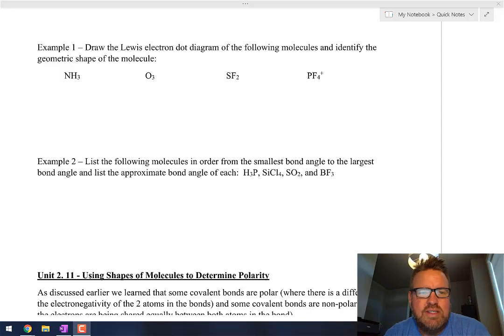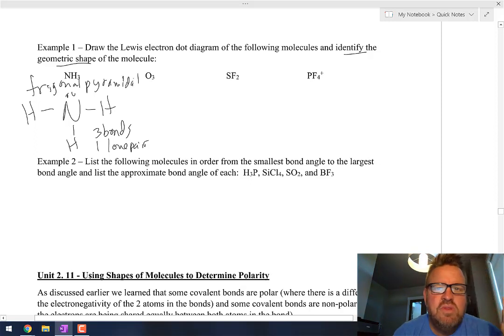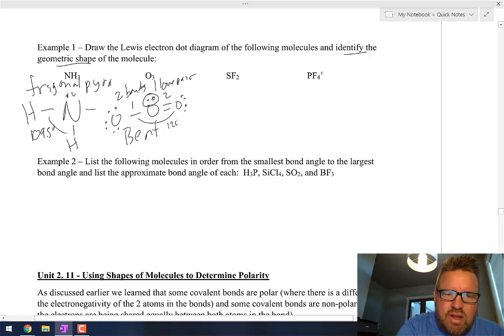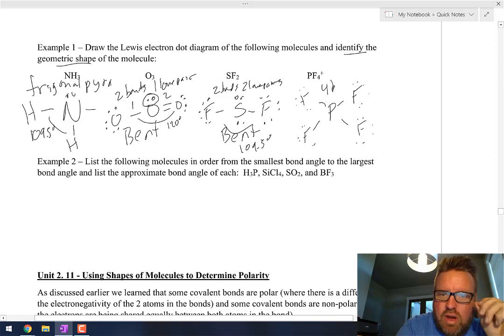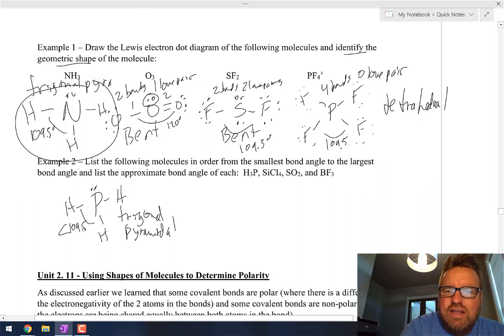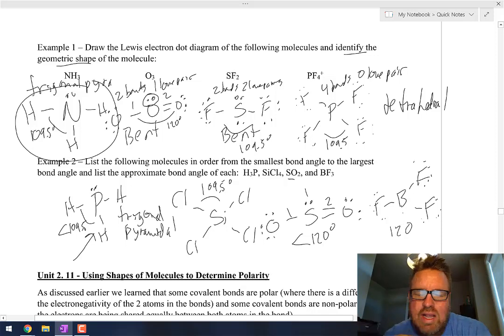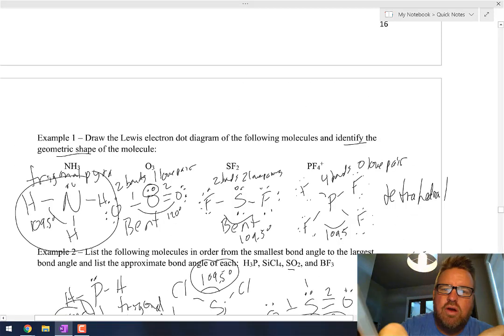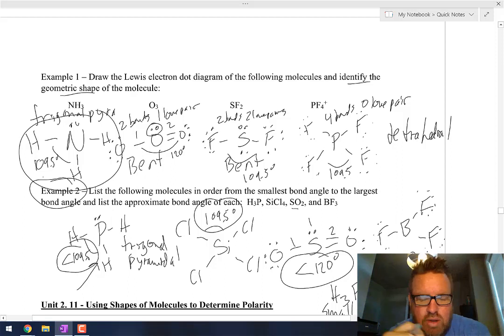Unit 2 Lesson 2.10 - Examples of shapes of molecules